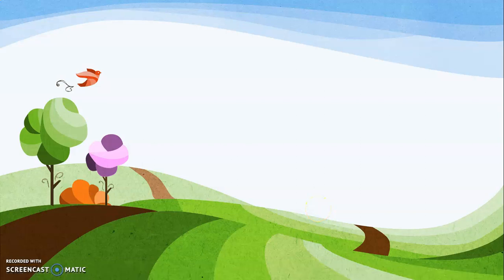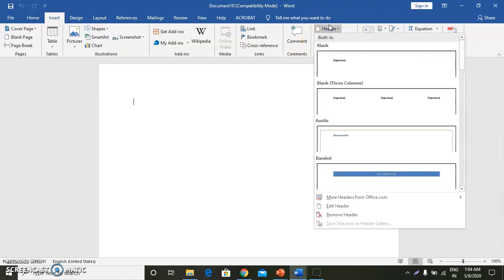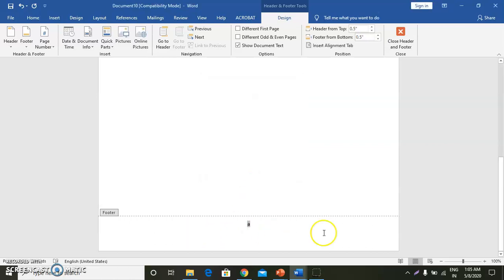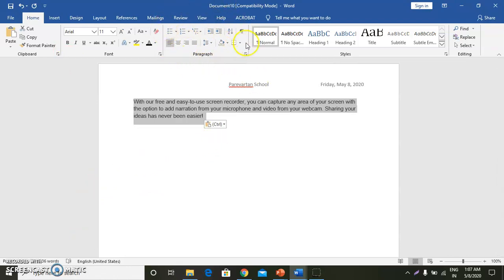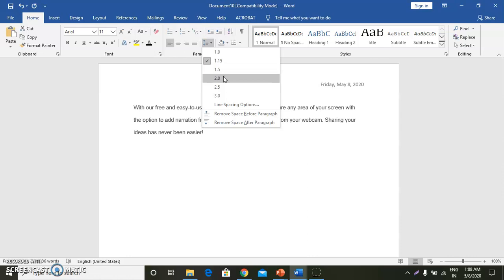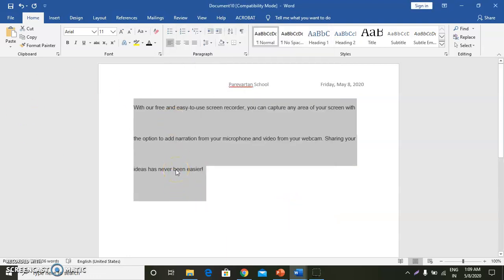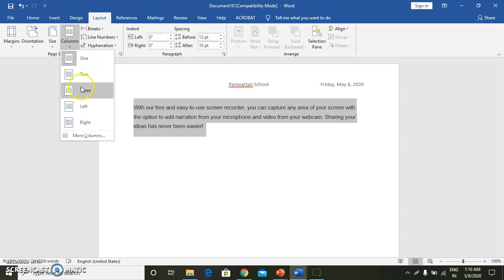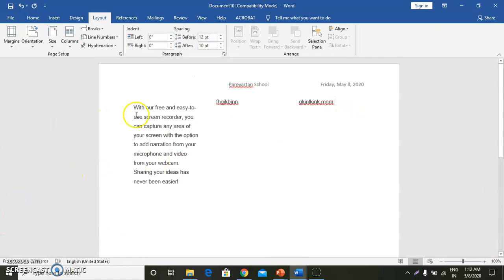Page Formatting in Word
Page Formatting, Setting Paragraph spacing, changing line spacing, Inserting Column and Column Break